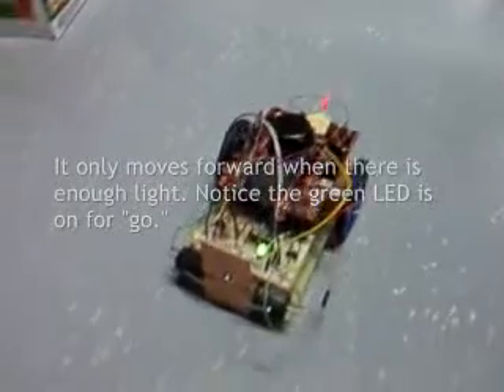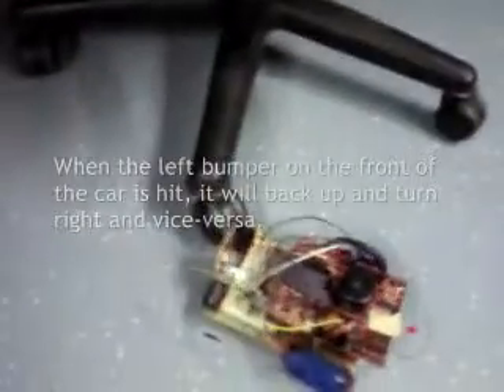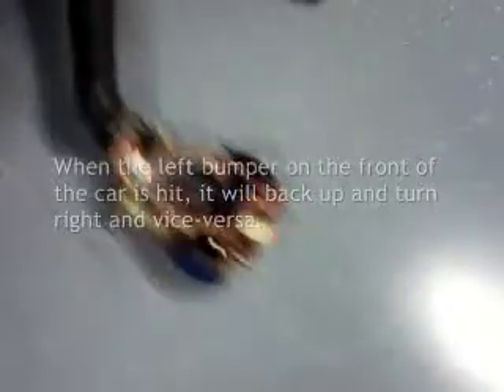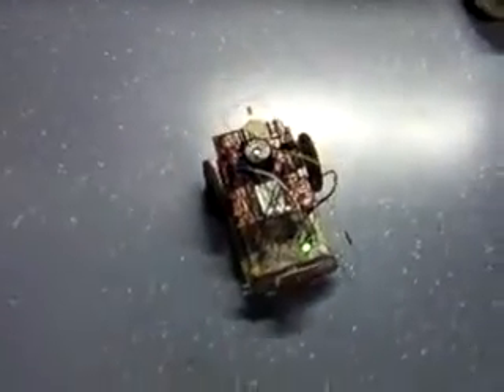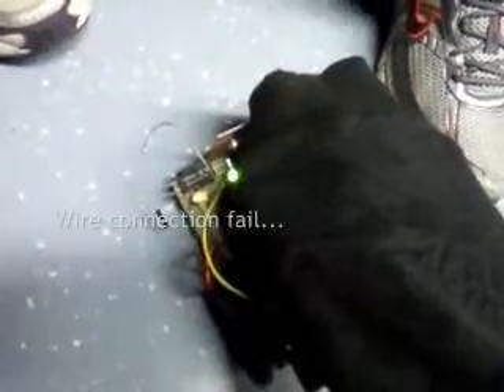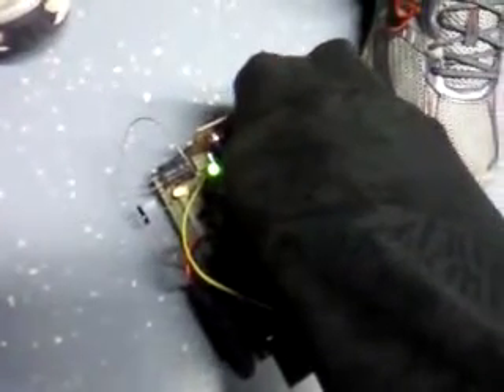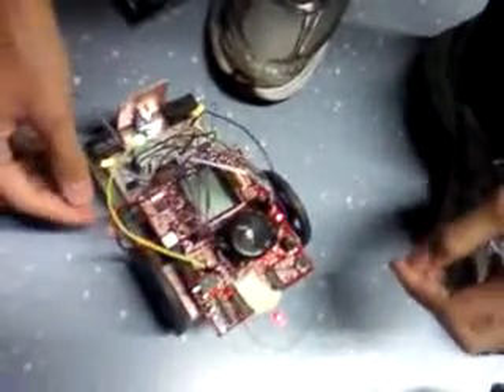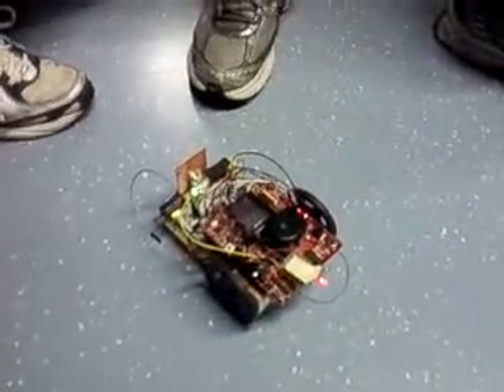EE40 Final Project.wmv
School project for my Electrical Engineering Introduction to Microelectronic Circuits class. This is a temporary crappy version. I'll try to upload a better video later.